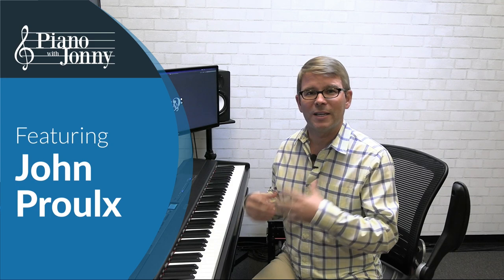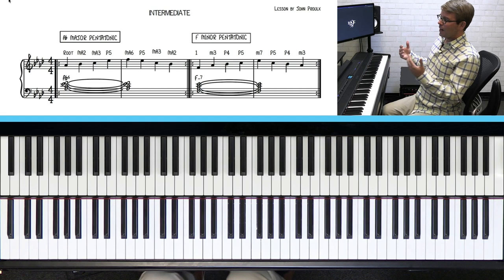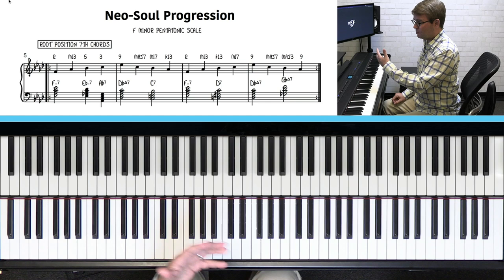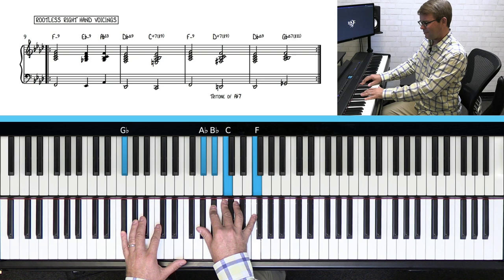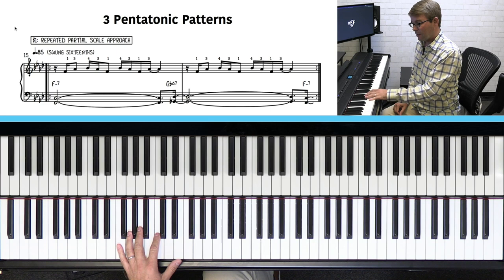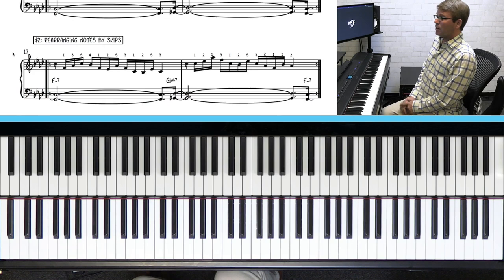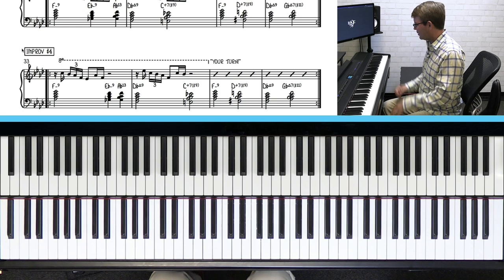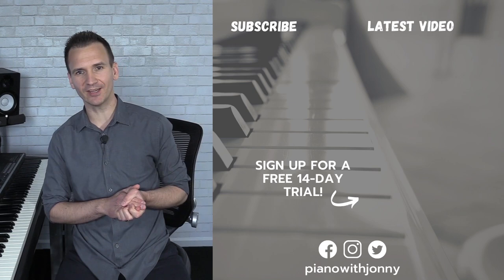How to Really Improvise With the Pentatonic Scale!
LESSON SUMMARY
Most electronics come with a remote control. In fact, in the spaces of our home where we spend the most time, it’s not uncommon to find an overwhelming amount of remotes—the television, cable box, stereo, DVD player, etc. Before long, a simple task like playing a movie involves juggling all the remotes is a specific sequence! Learning to improvise can feel the same way—like having a different remote for each chord in a progression. Students must keep juggling scales as they improvise through a chord progression. The solution to this challenge for your living room is a universal remote that controls all of your electronics from a single keypad. But is there such a thing as a universal improv scale? In today’s Quick Tip, John Proulx demonstrates how the pentatonic scale can work as a single, universal scale for piano improv over an extended chord progression. You’ll learn:
-What is a Pentatonic Scale?
-2 Neo Soul Chord Progressions
-3 Pentatonic Patterns for Piano Improv
-4 Piano Improv Examples with the Pentatonic Scale

Chapters:
00:00 - Intro
00:41 - Pentatonic Scale
02:13 - Neo-Soul Progression
03:57 - Rootless Right Hand Voicings
05:33 - Play with backing track
06:05 - Left Hand Voicings
06:50 - 2-Chord Progression
07:59 - 3 Pentatonic Patterns
08:05 - 1. Repeated Partial Scale
10:41 - 2. Rearranging Notes by Skips
12:18 - 3. Quartal Shapes
13:36 - Pentatonic Trading

Happy practicing!
Jonny May